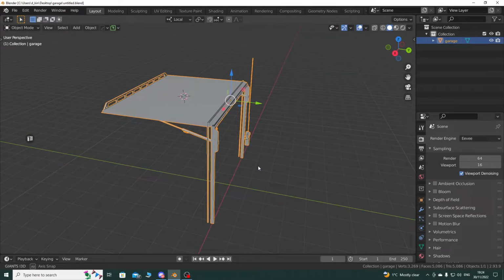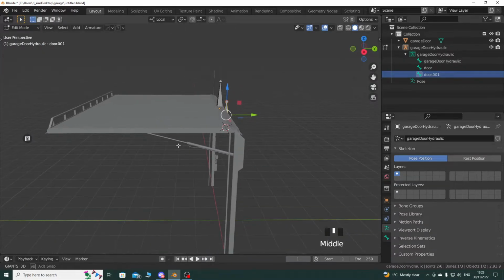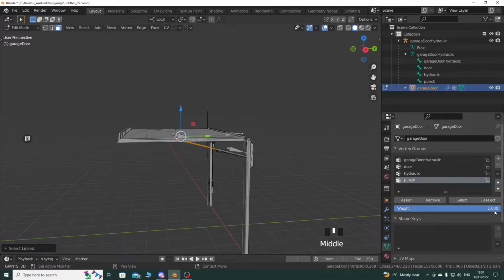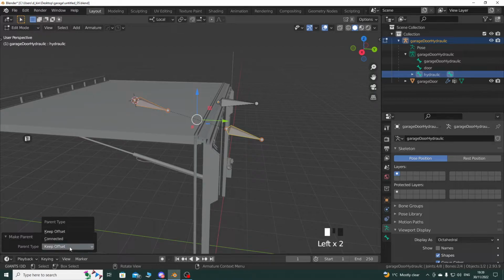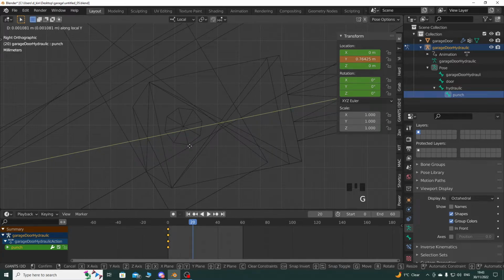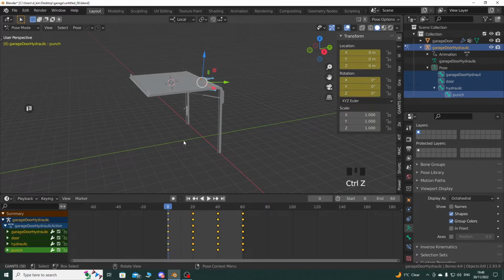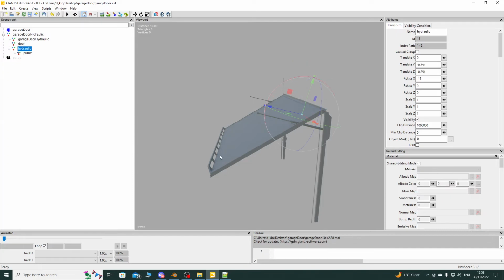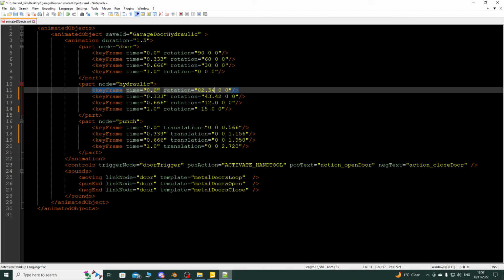Mesh skinning in Blender 2.93.9